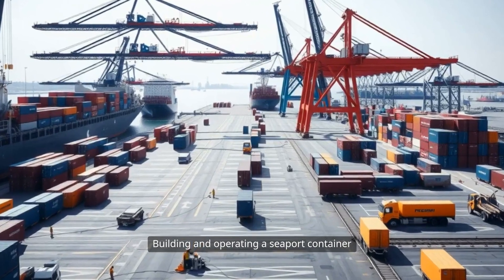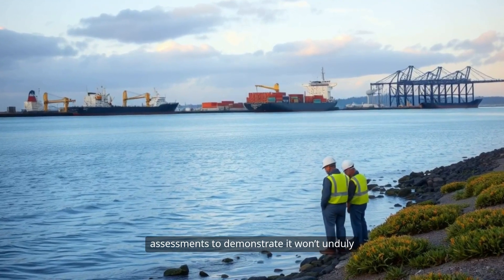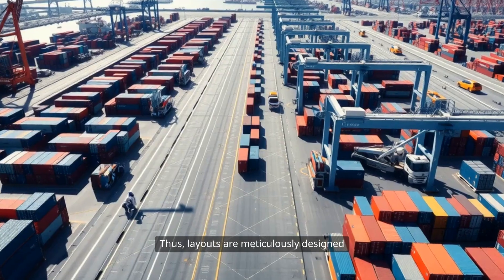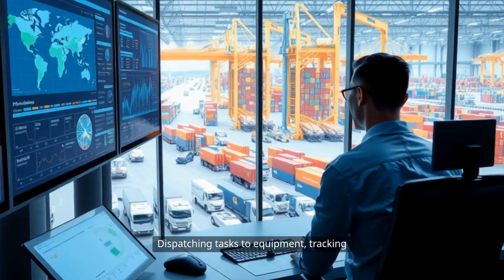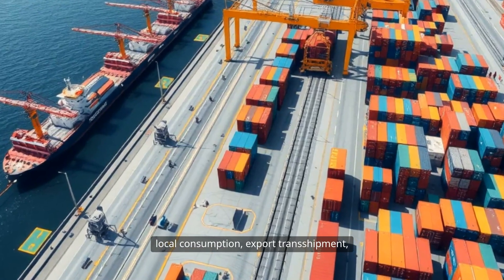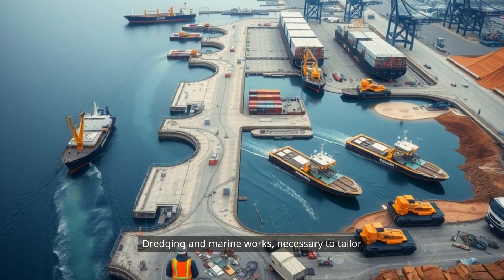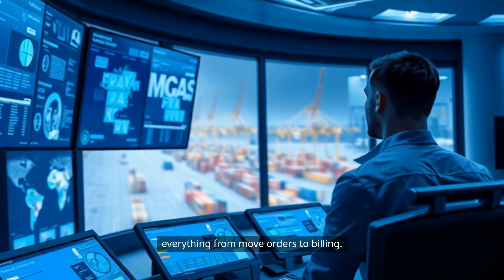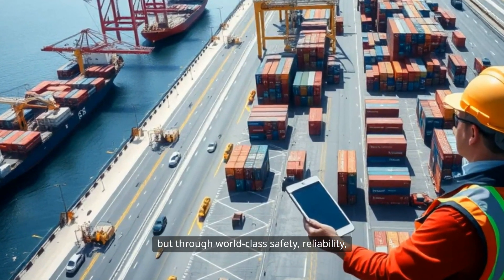5 SHOCKING Facts About SEAPORT Container Terminals You Never Knew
How to Build & Operate a Seaport Container Terminal | Full Cost Breakdown & Guide
Are you curious about how seaport container terminals are built, operated, and how much they really cost? In this video, we provide a complete guide to planning, constructing, and running a modern container port terminal-from infrastructure and equipment to logistics and operations.
📦 What You'll Learn:
Key components of a container terminal
Critical infrastructure & equipment needed
Step-by-step operations management
Detailed cost analysis (CapEx & OpEx)
Revenue streams from port operations
Whether you're a student of logistics, an infrastructure developer, or just interested in how global trade functions, this video breaks down everything you need to know about container port development and operation.
⛴️ Perfect for:
Port planners & engineers
Maritime logistics professionals
Investors in transport infrastructure
Students in supply chain management
This video details the inner workings of a **cargo terminal**, showcasing the complex **maritime logistics** involved. Explore the **container handling** process, from **ship** arrival to **container loading** onto **trucks**. Witness the scale of **maritime transport** firsthand.